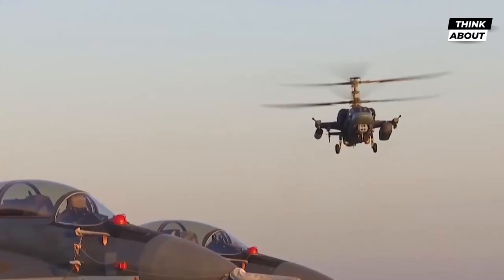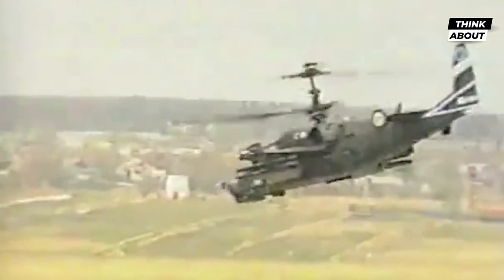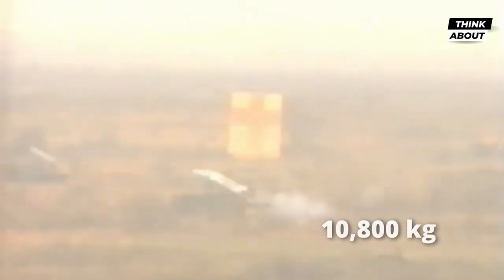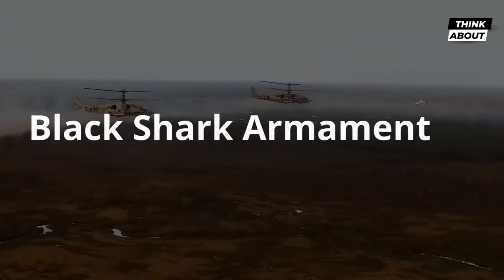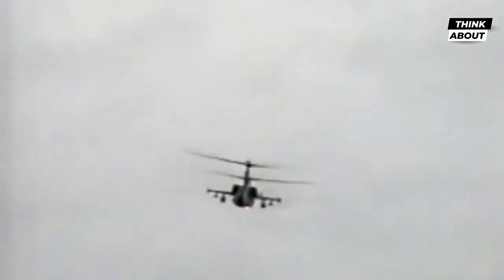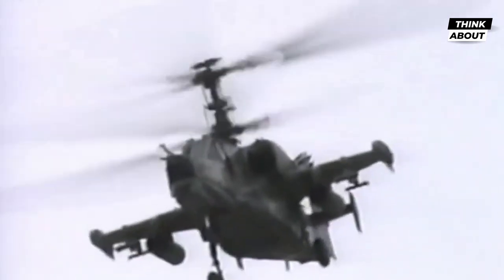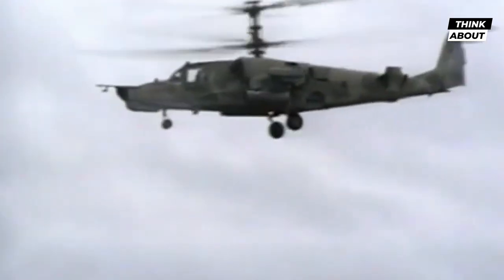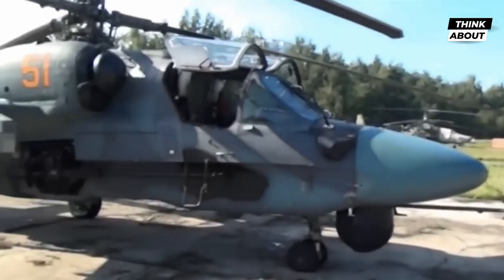Russian Attack Helicopter With a Bizarre Ejection Seat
One of the most distinctive and adaptable rotary-wing aircraft ever made is the Kamov Ka-50, often known as the Werewolf or Black Shark. Due to its coaxial rotor arrangement, which removes the need for a tail rotor and increases speed and maneuverability, the Soviet helicopter has gained notoriety.
The Black Shark was the first helicopter to have an ejection seat when it was initially released. Due to this feature's popularity, the manufacturer created a two-seat variation known as the Ka-52 Alligator.